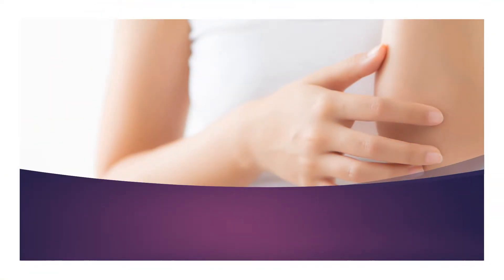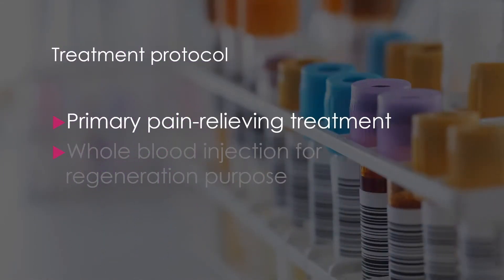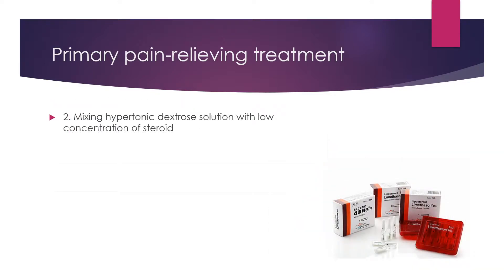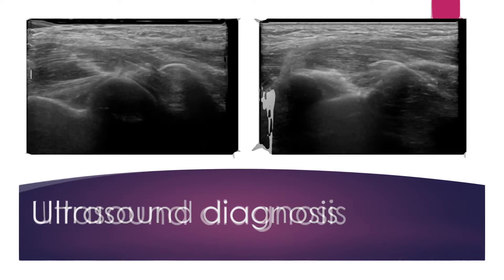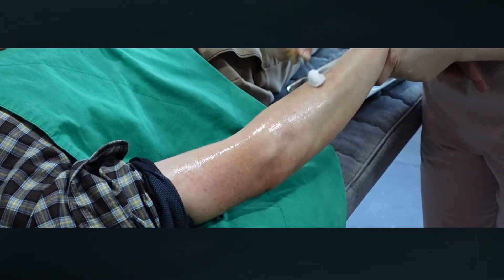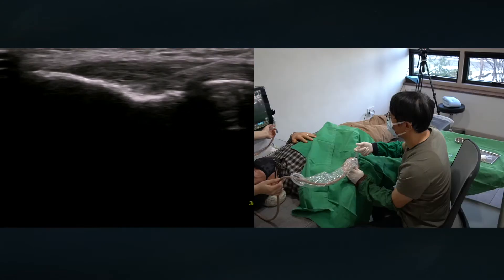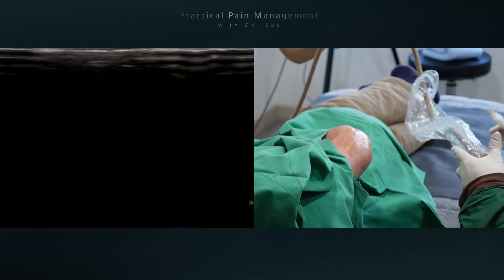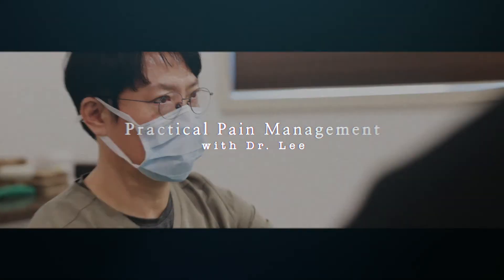Clinical case: elbow: tennis elbow & intra-articular injection;US;basic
In this video, I am going to share a case of pain-relieving treatment of tennis elbow and intra-articular steroid injection. He has suffered from chronic right lateral and posterior elbow pain for 1 year.
He has undergone several injection treatment and physical therapy for a long time. But it did not work well. On the physical examination, He felt Pain on the Passive flexion and extension test.
He also felt Pain on the resisted wrist extension test.
 there are several options to consider about steroid injection.  One is that it has to facilitate a better prognosis( do not prevent from the healing of regeneration process).
Second, it has to sufficient to relieve the pain.
A high concentration of steroid worse the tendon condition.
Especially particulate steroid stayed long in the tendon.
 An optimal minimal dose of non-particular steroid is the key.
And don’t forget to continue to regeneration treatment.